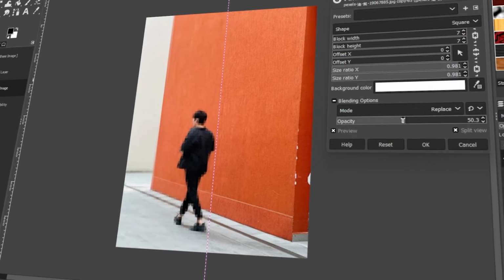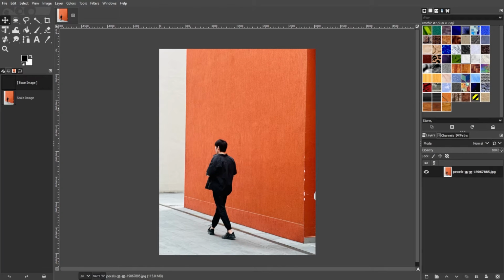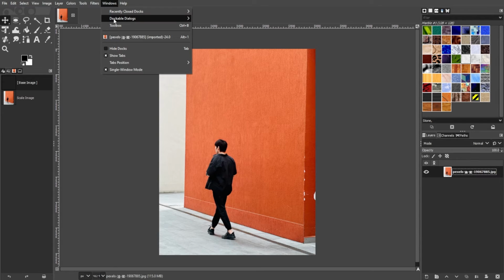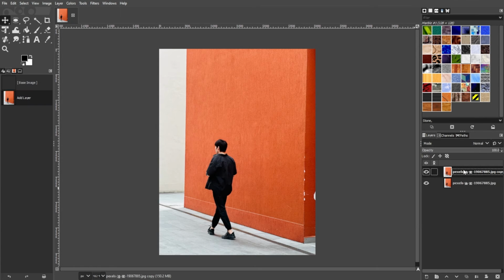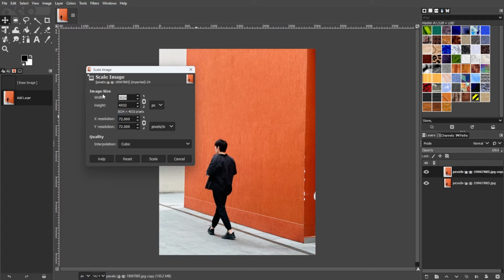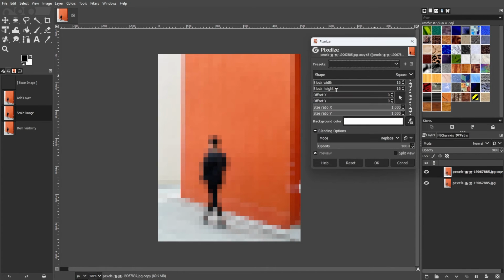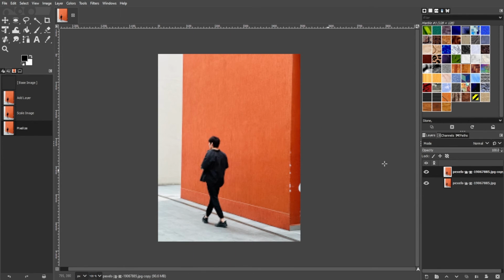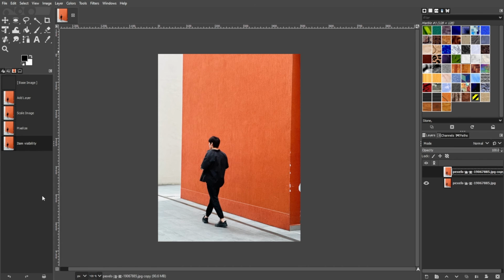How to PIXELATE Any Image in GIMP (Simple Method!)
Learn how you can pixelate any image in Gimp by using this simple technique! Most of the time, people are looking for ways to remove the pixelated look; however, there may be a time you want to add this effect to an image. In this tutorial, we'll show you exactly how to do that!